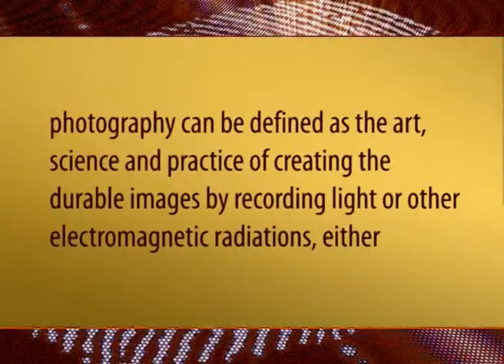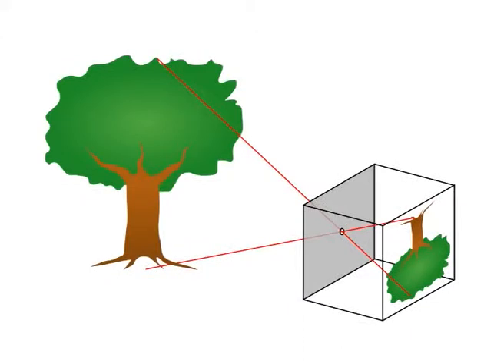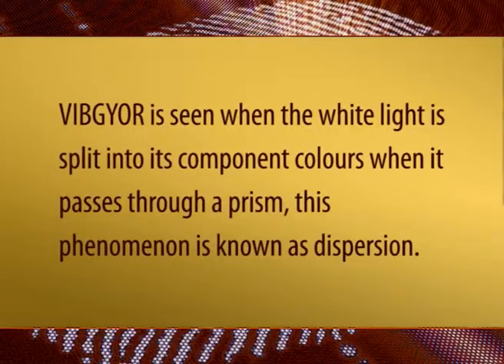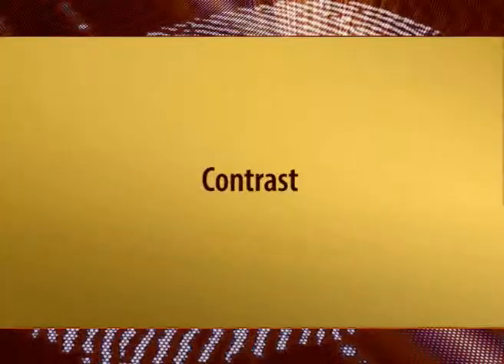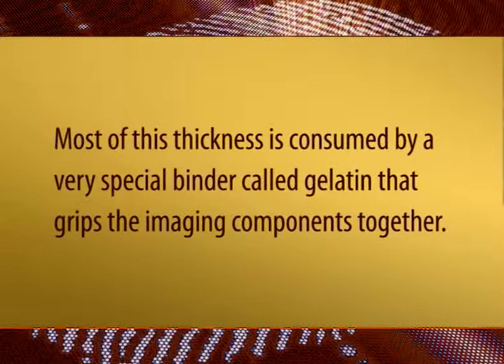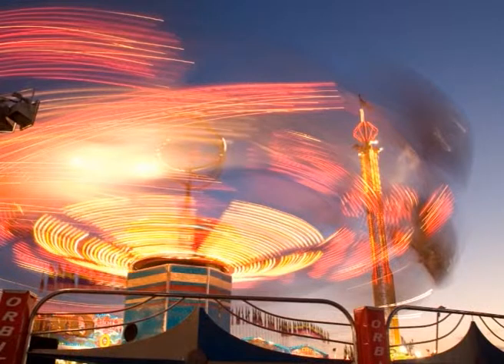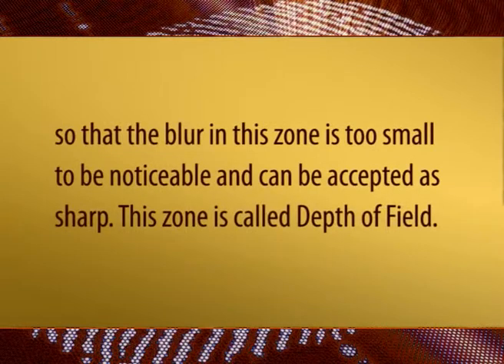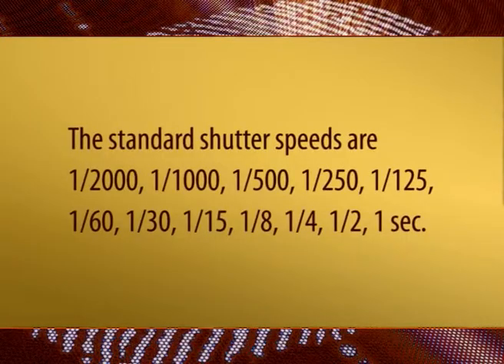Forensic Photography – 01